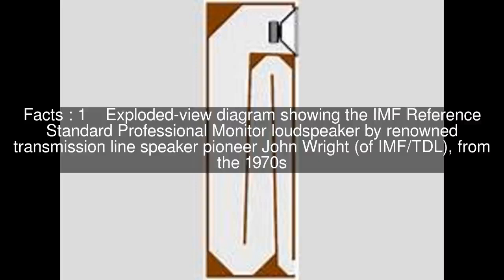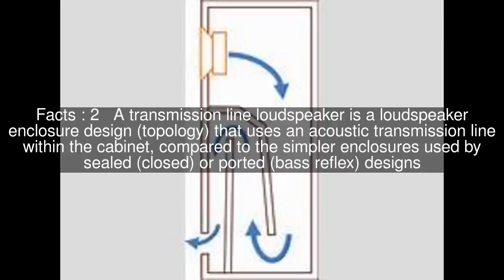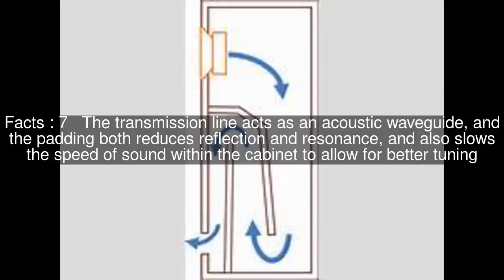Transmission line loudspeaker Top #11 Facts